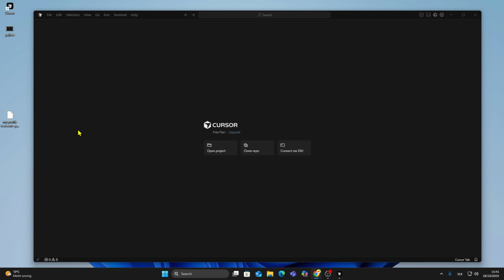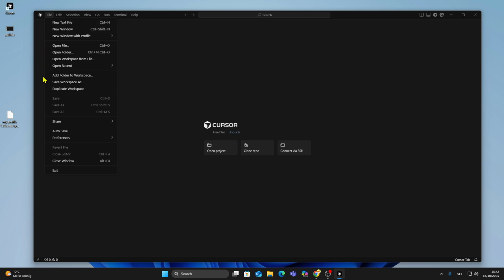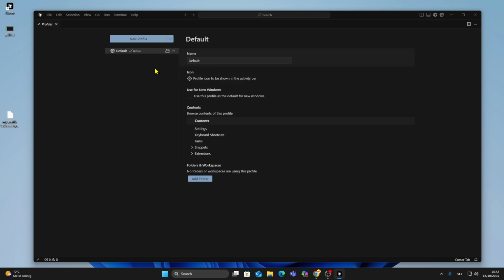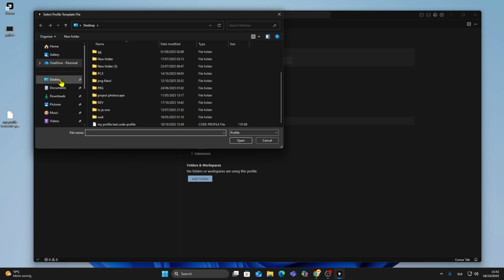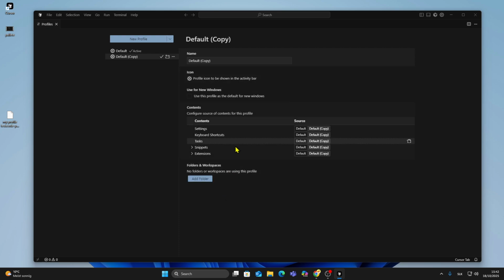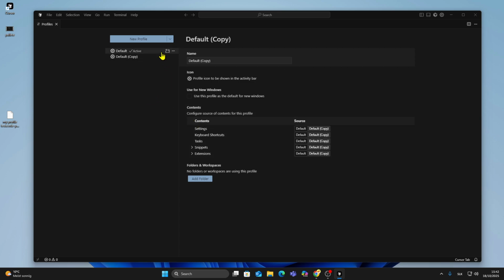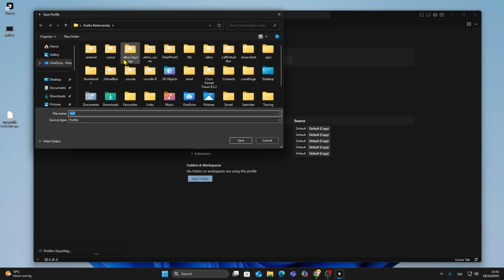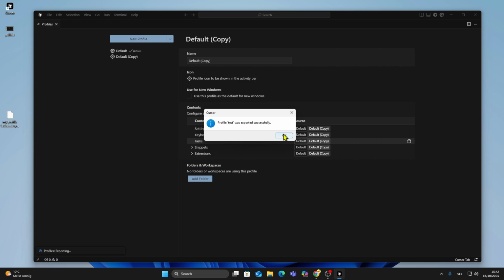How to Import and Export Profiles in Cursor AI (Step-by-Step Tutorial) 2025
In this video, I’m gonna show you how to import and export profiles in Cursor AI.
You can import profiles by going to File → Preferences → Profile and selecting Import Profile.
You can also export any existing profile by clicking the three dots, naming the file, and saving it to your computer.

This is a quick and simple way to back up your settings or move them between different devices.

📺 Watch the full tutorial to learn both import and export methods.